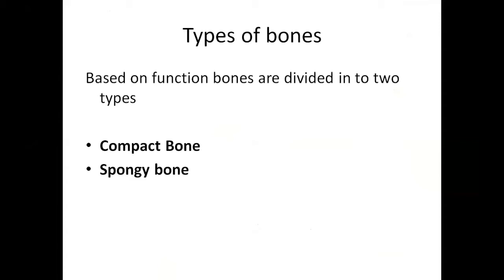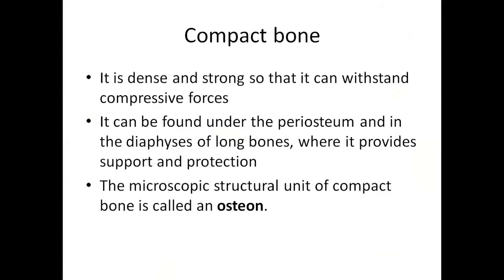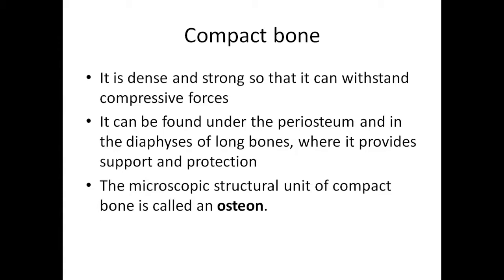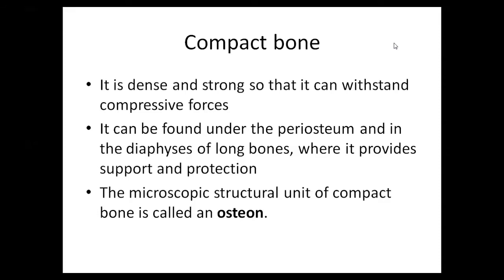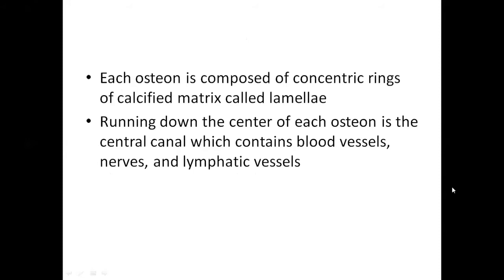Compact and Spongy bone|Types of bones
The structure of spongy and compact bone is discussed in this lecture. It also covers differences in Both Spongy and Compact Types of Bones